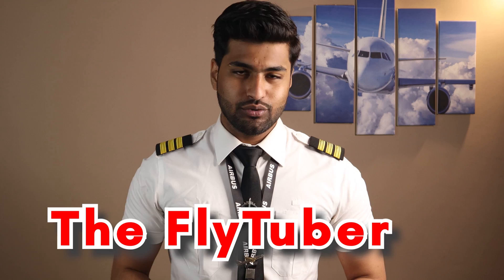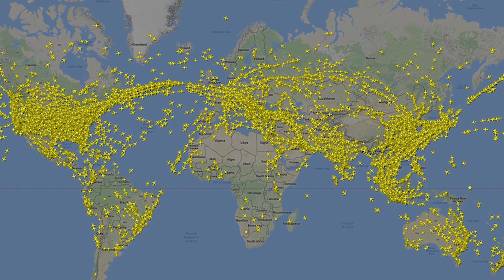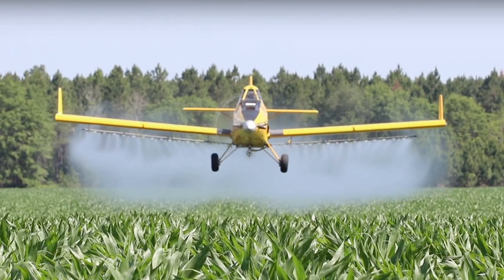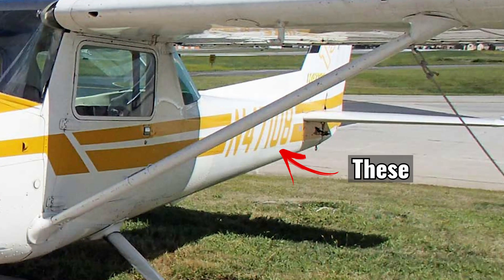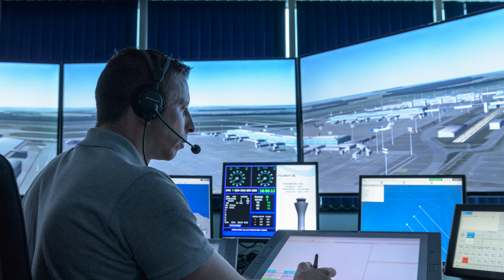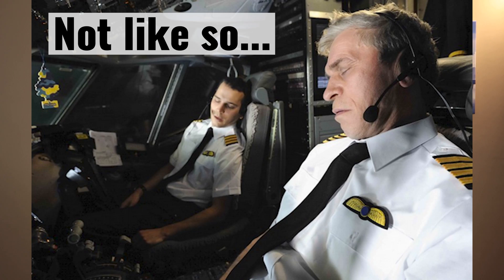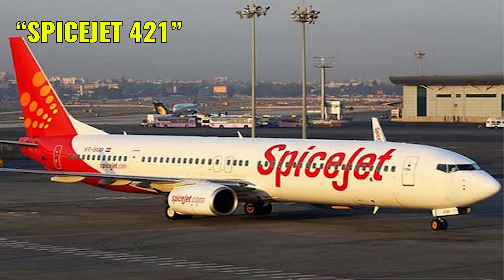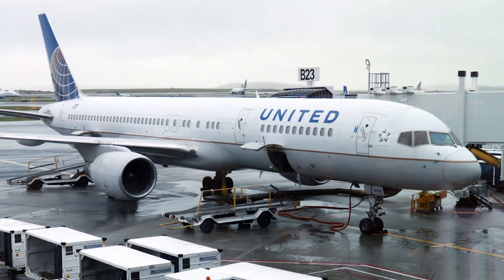Aviation Callsigns | How are aircrafts named and identified ?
There are many aircrafts flying at any given time and the ATC controllers have to deal with many aircrafts simultaneously.
All the aircrafts are therefore assigned a unique callsign used to identify and give messages and instructions. It therefore reduces a lot of possible confusion.

Watch the video to know how the aircrafts are given their callsigns or names and specially what are the callsings of different airlines.